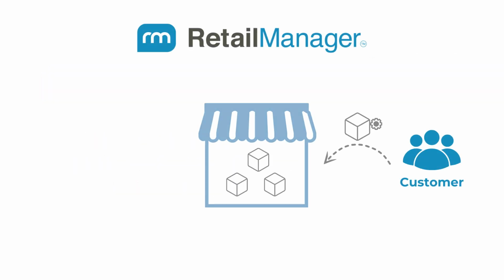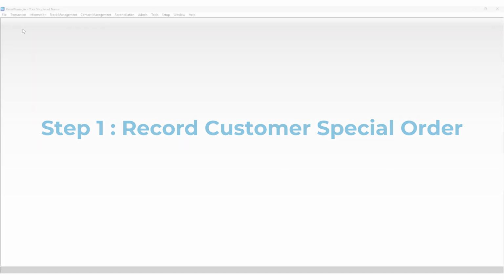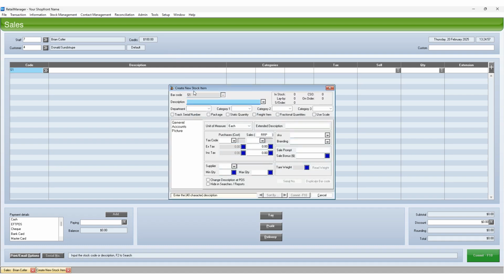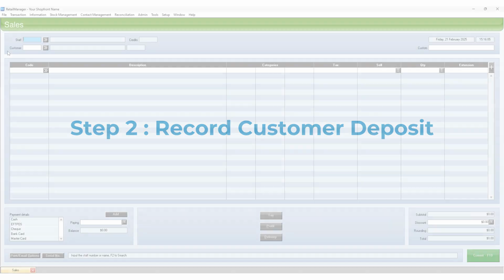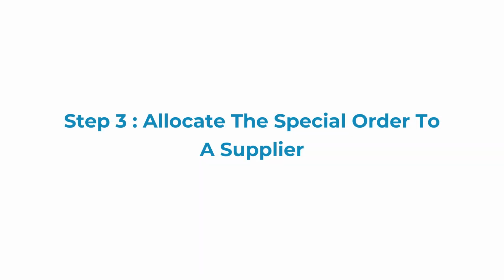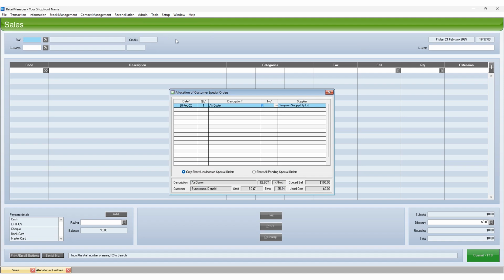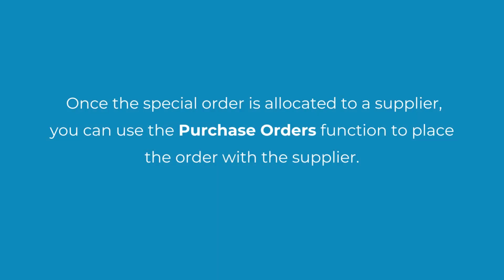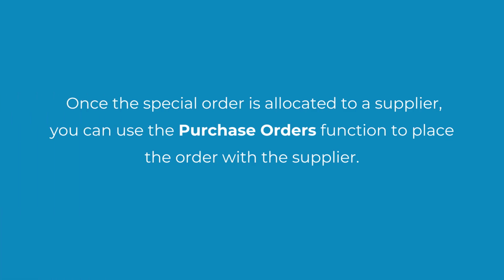How to Create Customer Special Orders in AAAPOS RetailManager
This video tutorial guides you through the process of creating a customer special order in AAAPOS RetailManager (formerly MYOB RetailManager). Customer special orders are used when a customer requests a product that is not normally available in your shop, such as a specific size or colour that you need to order directly from a supplier. AAAPOS RetailManager handles these orders separately from regular shop orders, making it easier to track and manage them.